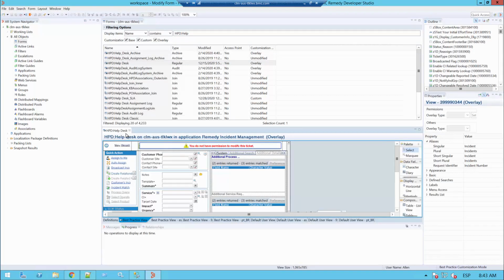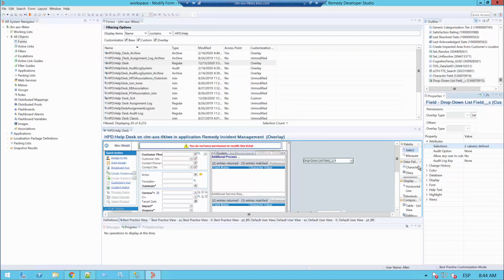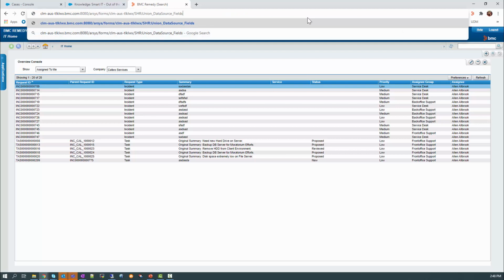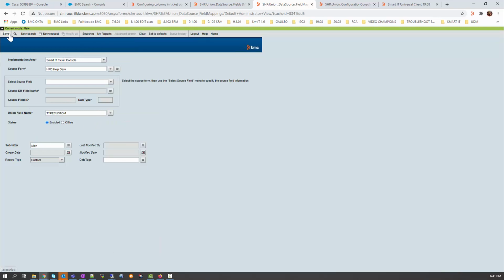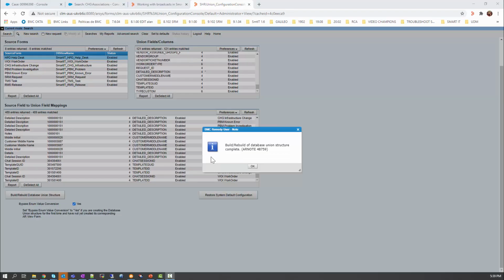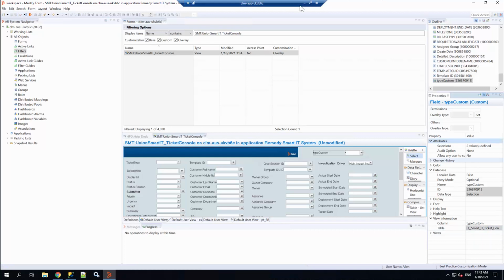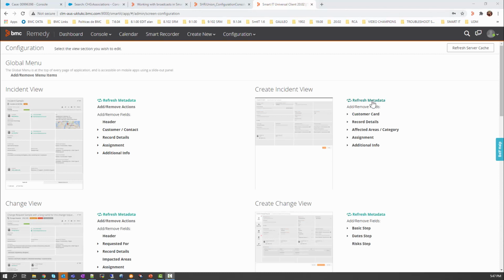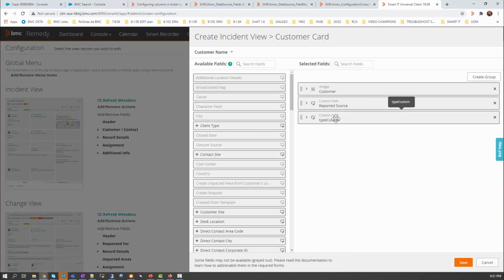BMC Smart IT: How to add a complete custom selection field and add it as a column in Ticket Console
How to add complete custom selection field in Smart IT and add it as column in Ticket Console.